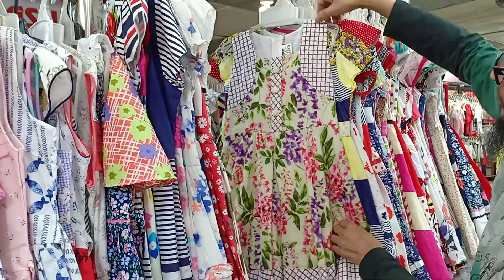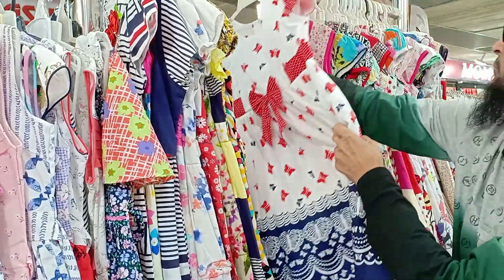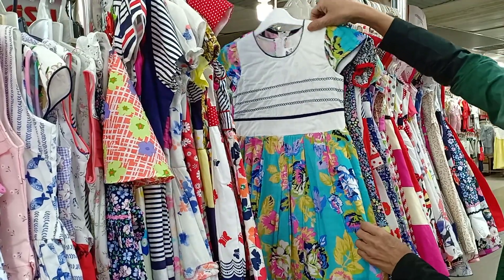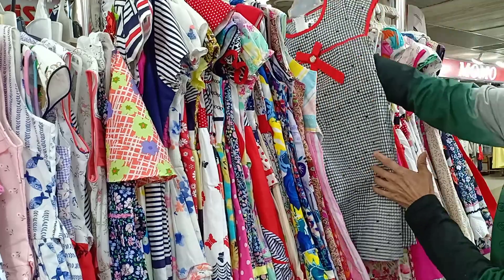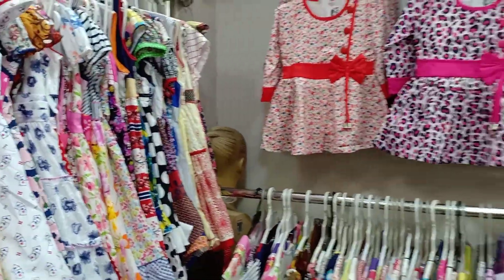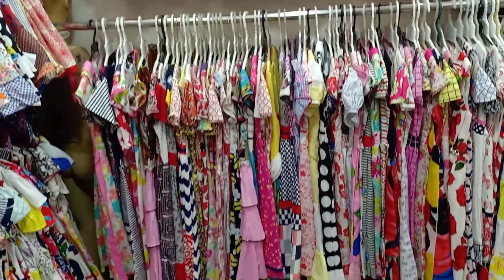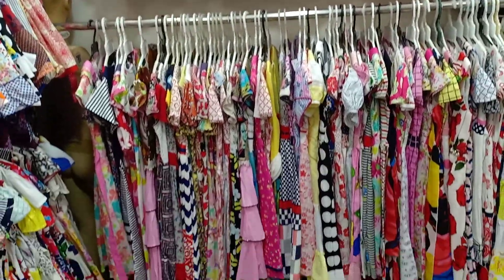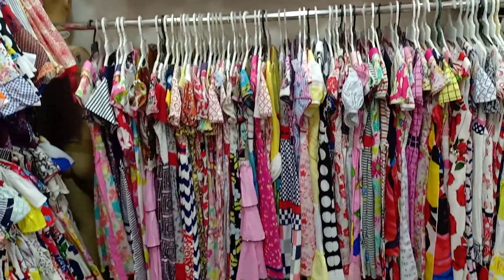Designer frock by riser